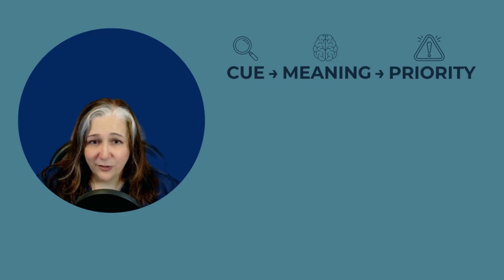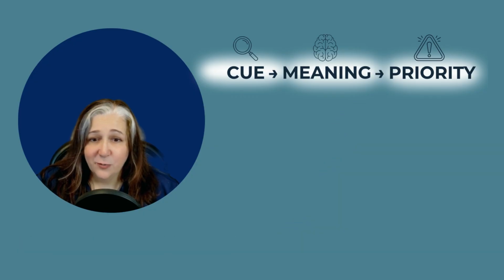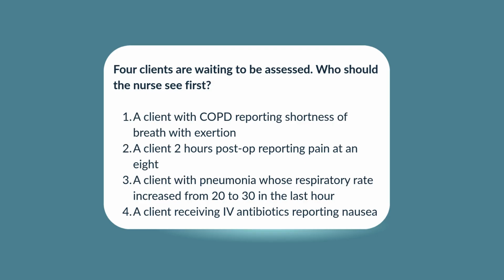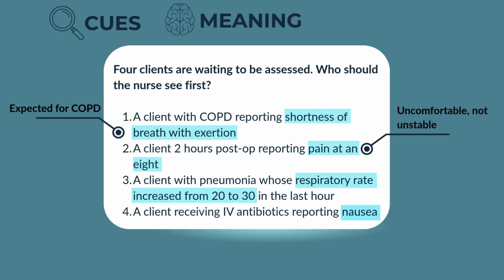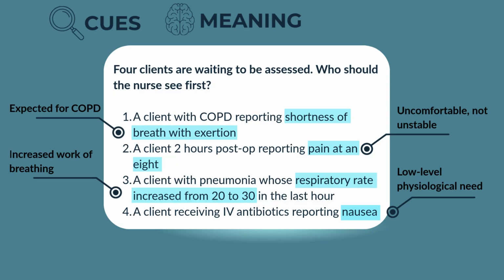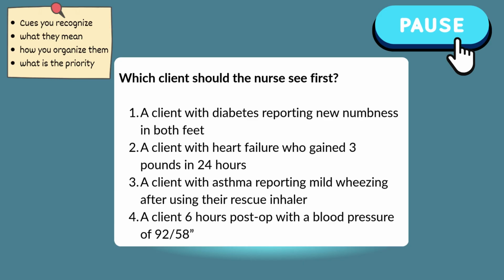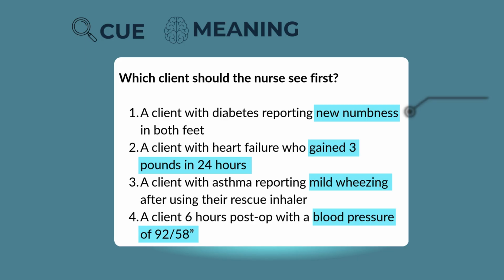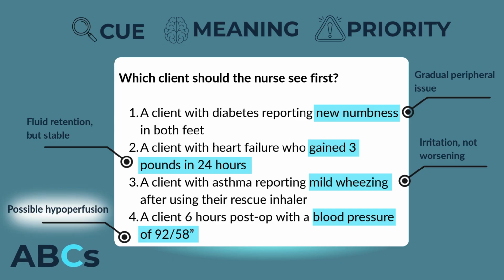Nursing Prioritization Mastery: Never Get These Questions Wrong Again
Master nursing priority questions using clinical judgment, ABCs, and Maslows. Learn to identify which patient needs care first.

This guide explains how to break down complex priority questions so you can quickly determine the correct clinical action. If you have been struggling to interpret cues or identify high-risk concerns during exams, this framework provides the clarity you need to answer with confidence. We focus on applying clinical judgment to real-world scenarios, ensuring you understand the rationale behind every decision.

By utilizing the ABCs nursing approach alongside Maslows hierarchy, you will learn to filter out distractions and focus on what truly matters for patient safety. This video is designed for nursing students who need a structured method for tackling NCLEX strategy questions. Whether you are prepping for a clinical exam or just starting your nursing school journey, these techniques will help you prioritize effectively.

If you want to think like a nurse, this is where it starts.

🩺 RN2Professors helps nursing students build clinical judgment from Day One using the CJMM framework. Through case-based scenarios, NCLEX-style strategies, and real-world medication math, we teach you how to think like a nurse—not just memorize.

✨ Connect with @RN2Professors on TikToK, Instagram, Threads, and Facebook
🎧 Listen to our podcast: RN2Real Talk - on Spotify or YouTube